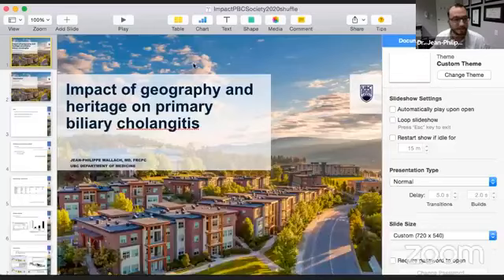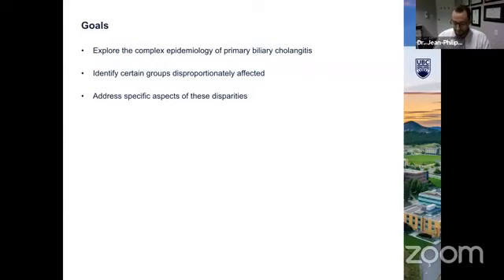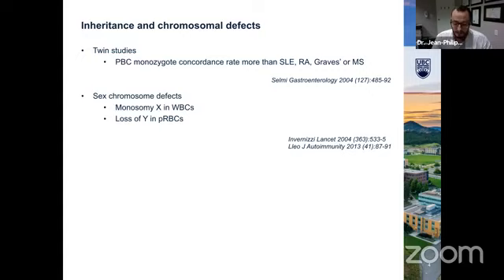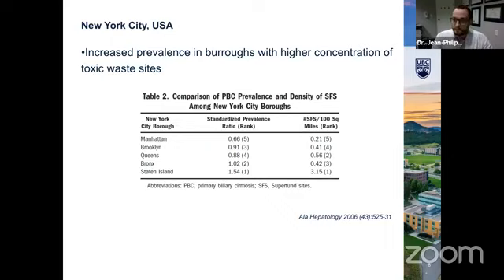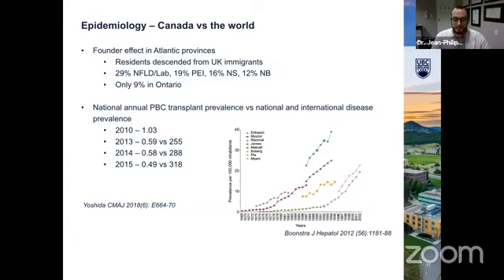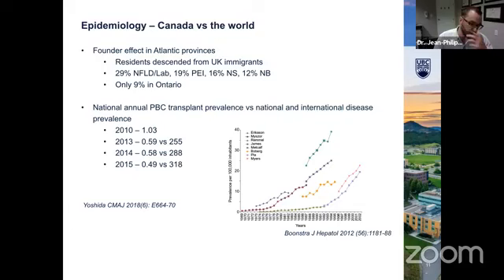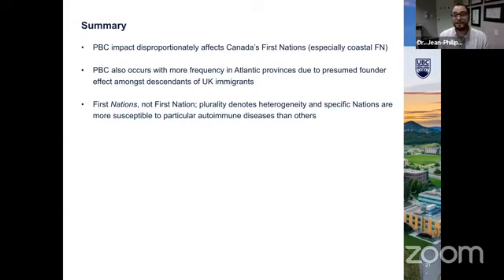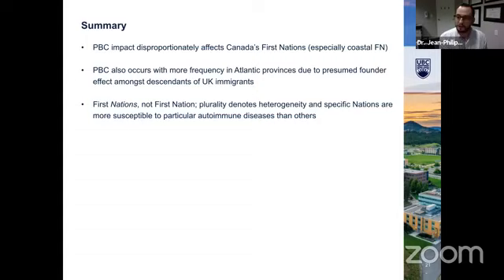PBC Speaker Series - September 23, 2020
Dr. JP Wallach and Dr. Aliya Gulamhusein discuss: PBC prevalence, risk factors, phenotypes, environment and genetic factors.